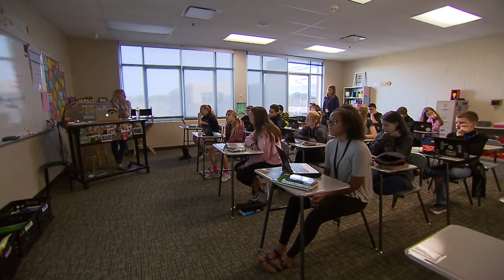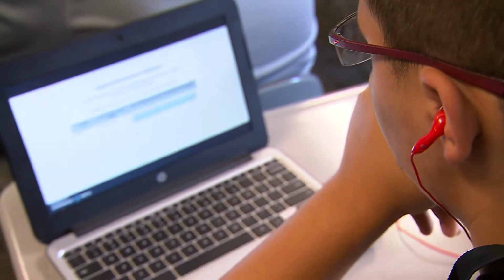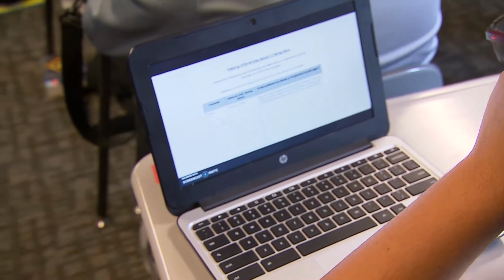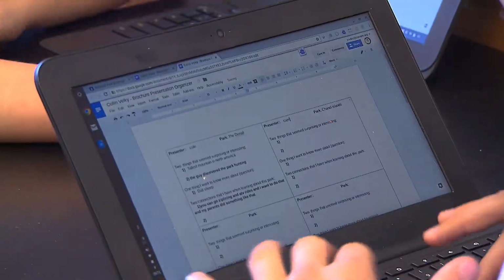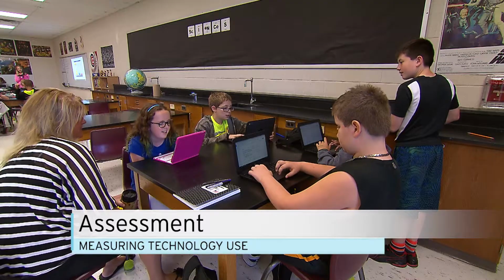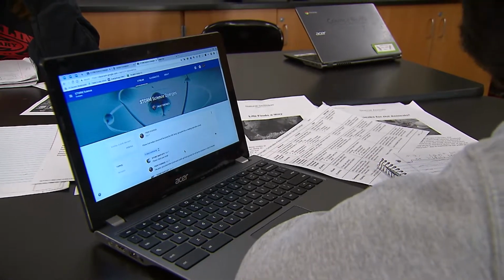Learning Upgrade: Technology in Iowa Schools – Assessment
This segment from the informational video produced with Iowa Public Television focuses on the Assessment section of the National Education Technology Plan, covering research-based strategies and recommendations and highlighting promising practices from Iowa schools.